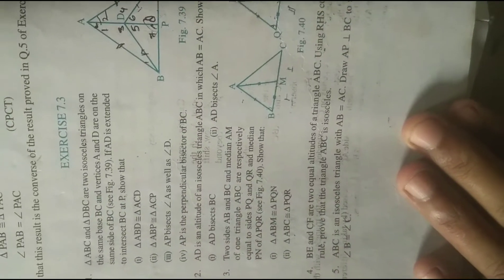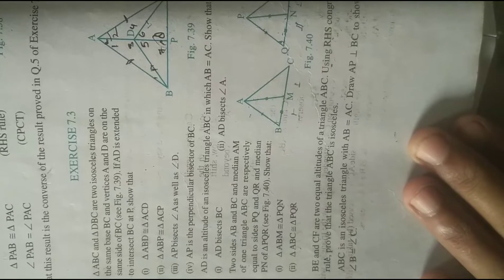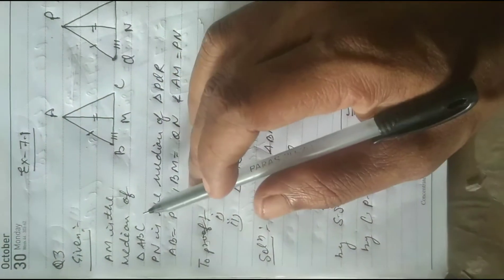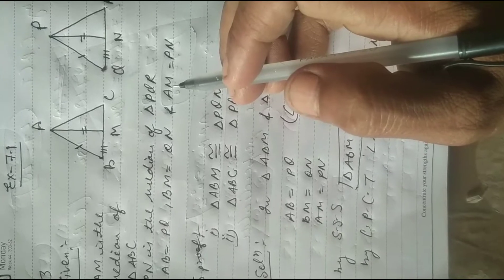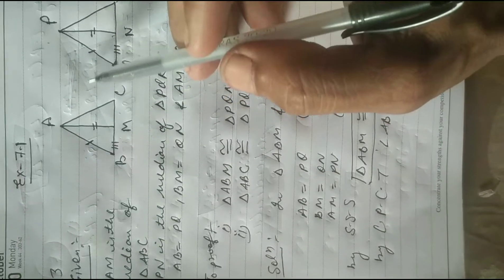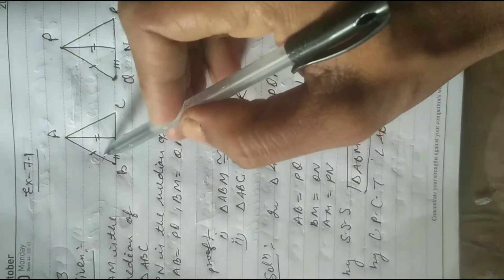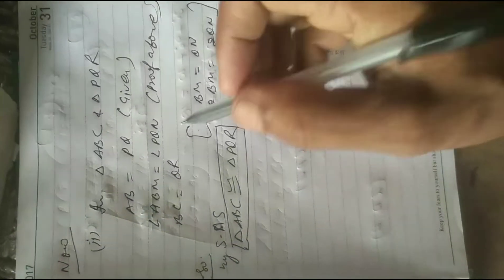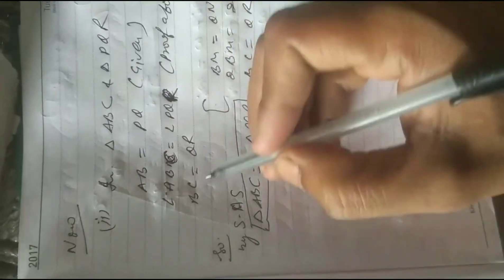Class-9 Ex-7.3 Q-3